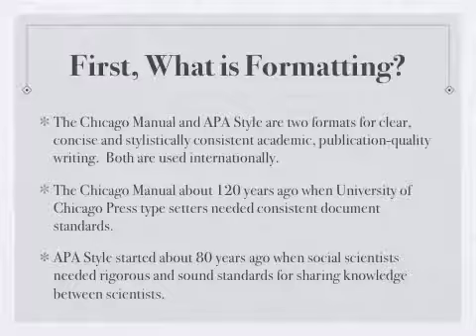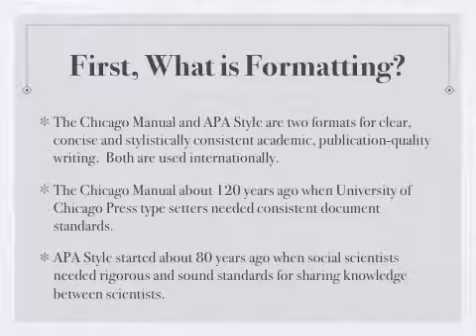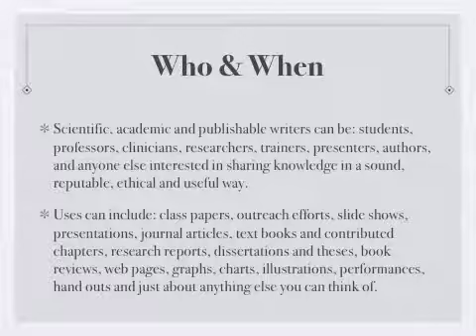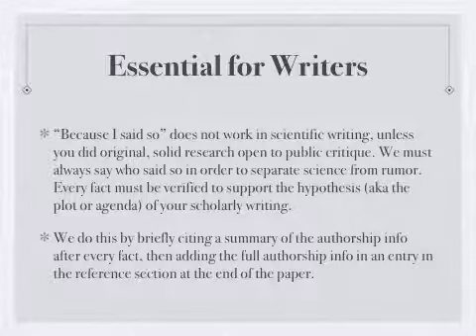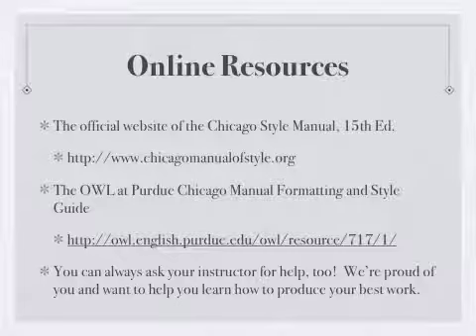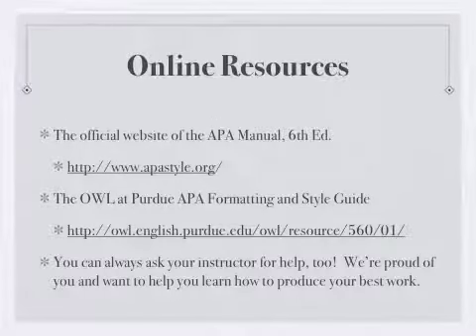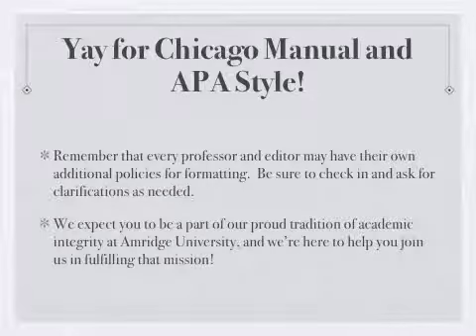You, Too, Can Earn Higher Grades And Avoid Plagiarism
Original slideshow created and narrated by Dr. Ruth Neustifter of Amridge University.